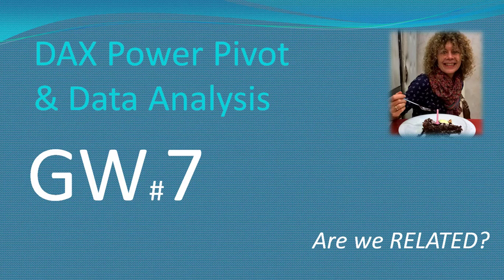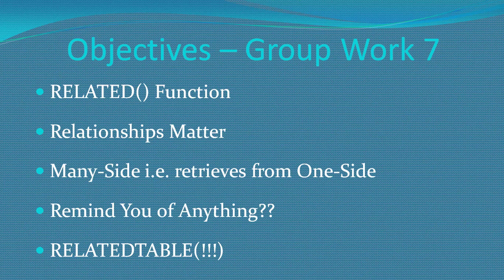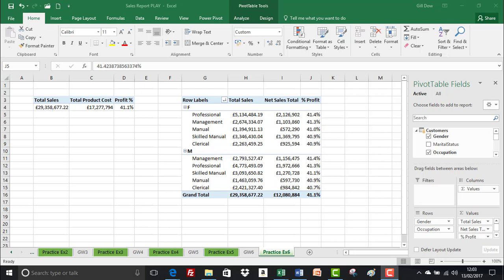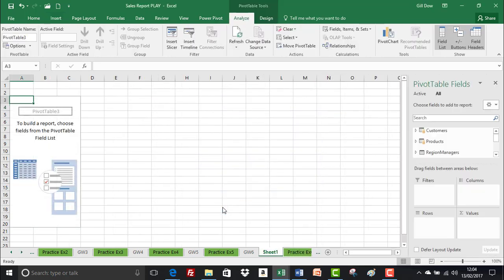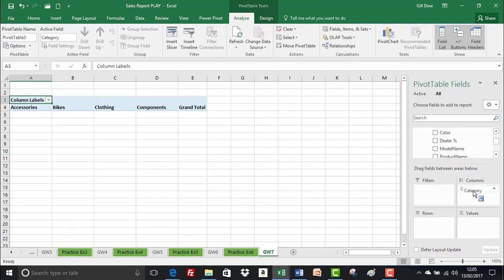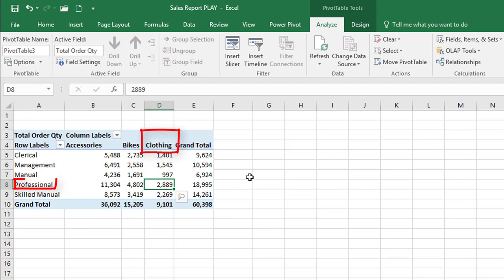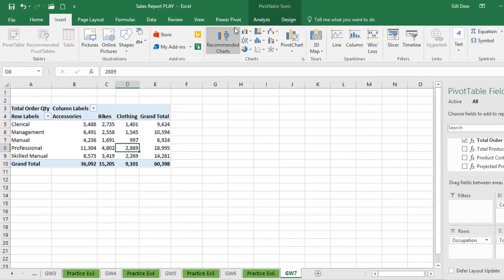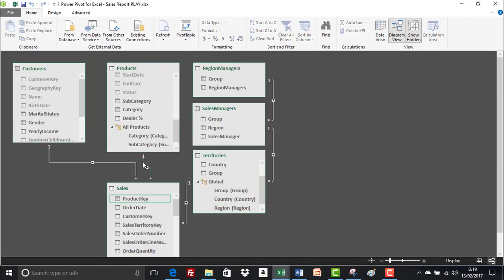RELATED() Function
Here's what other had to say about the course:

- Stephen Davanzo

- Ravi Vijay

- Vinay Kumra

- Martin Rini

- Walt Lierman